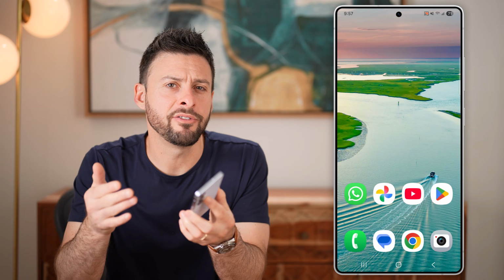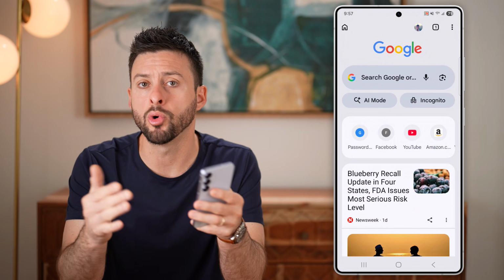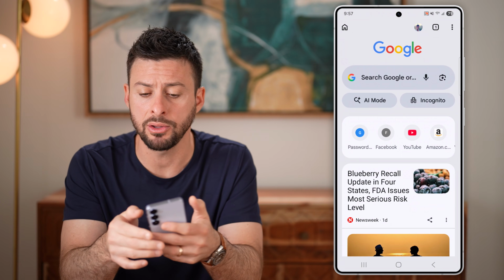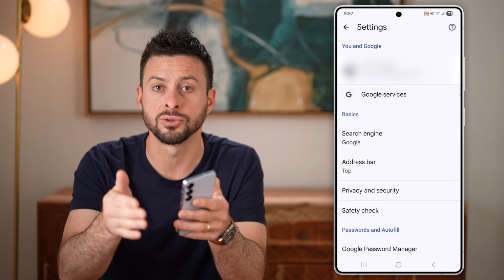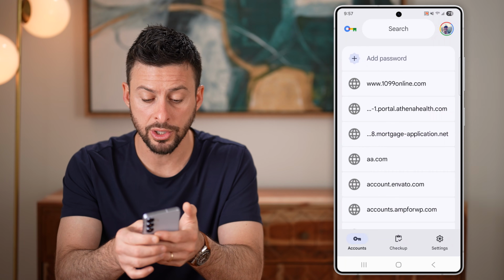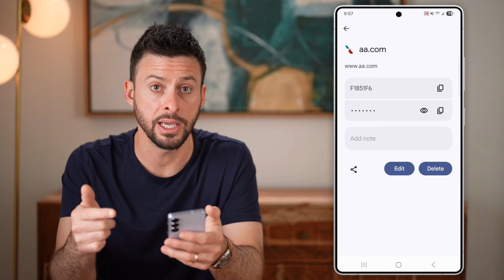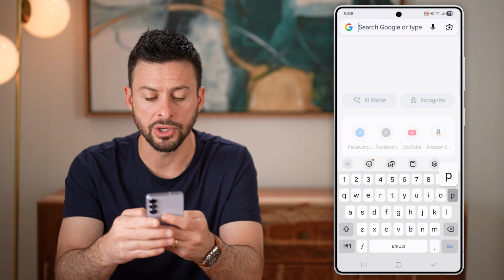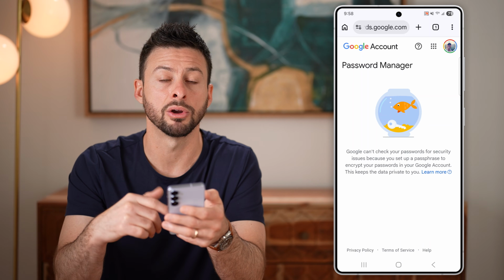How To See Saved Passwords In Google Chrome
Here's how to see all of your saved passwords in Google Chrome.